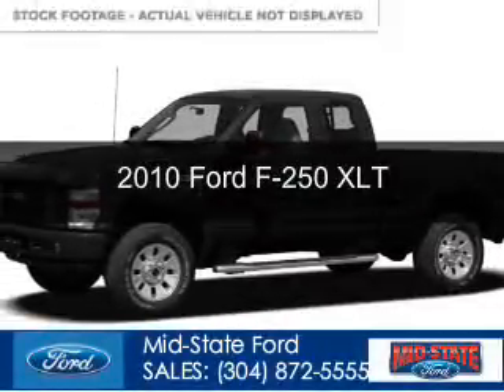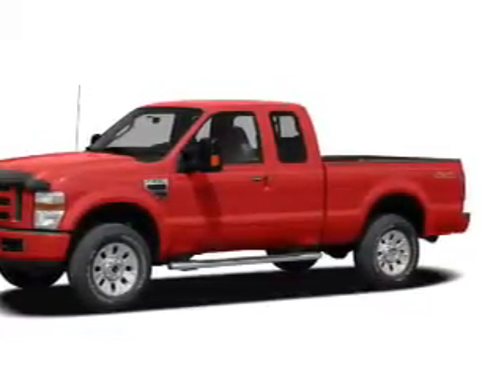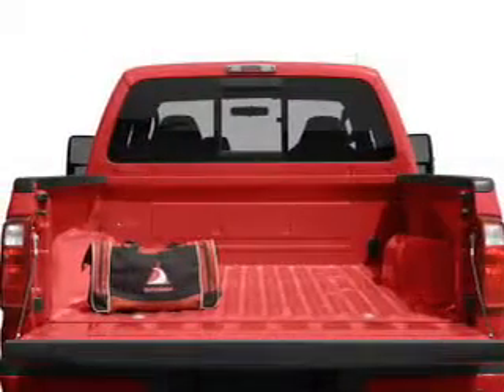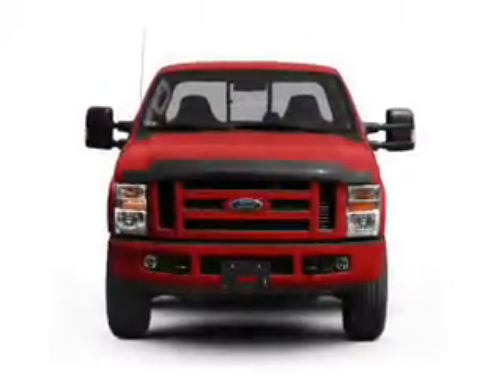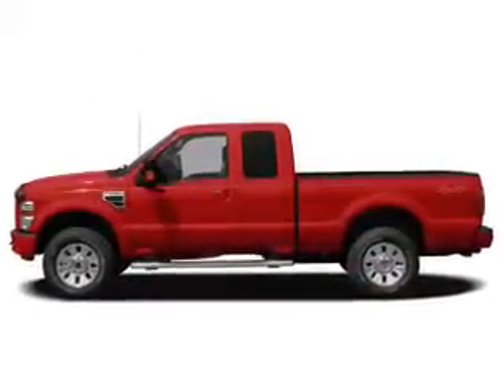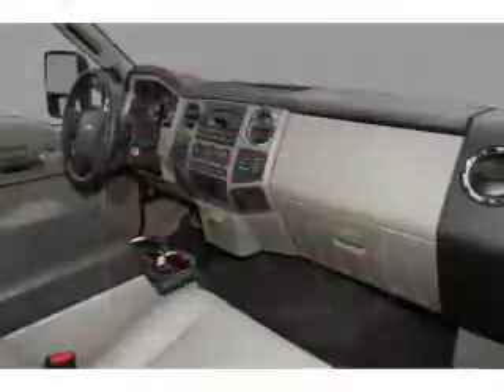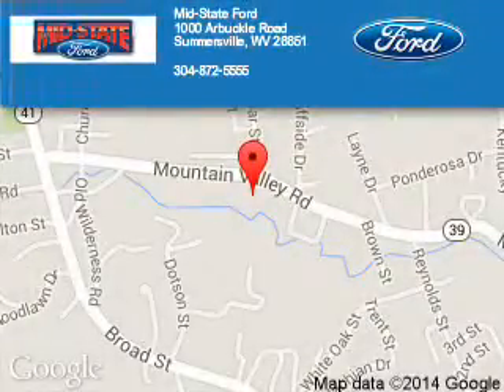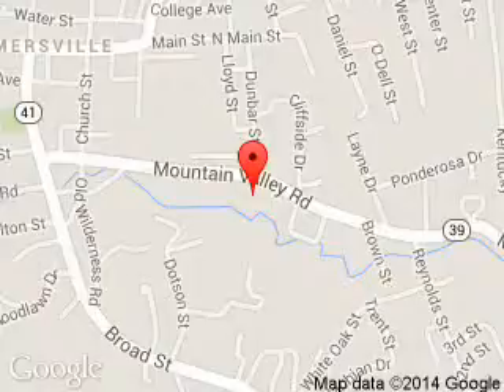2010 Ford F-250 - Summersville WV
Phone:
Year: 2010
Make: Ford
Model: F-250
Trim: XLT
Engine: 6.4 liter 8 cylinder 32 valve
Transmission: 6-Speed Manual
Color: Black
Mileage: 35689
Address:
1000 Arbuckle Road